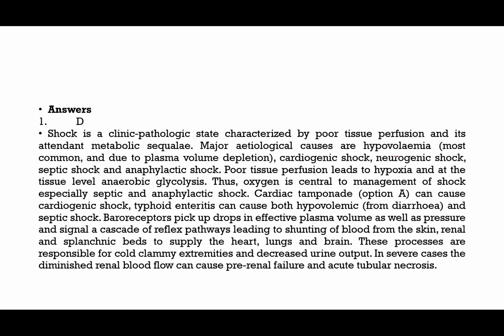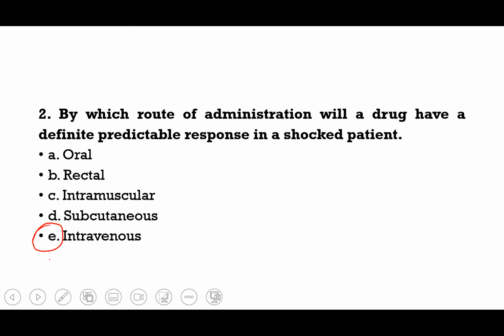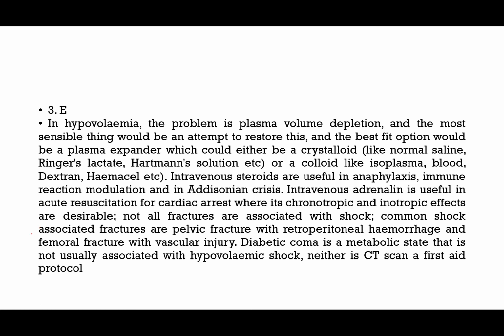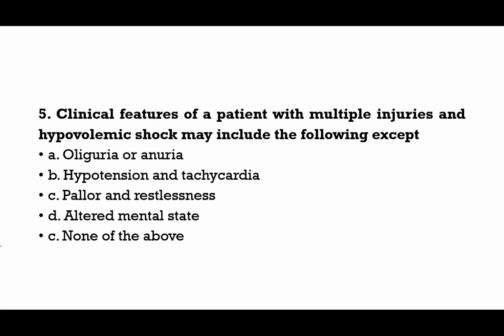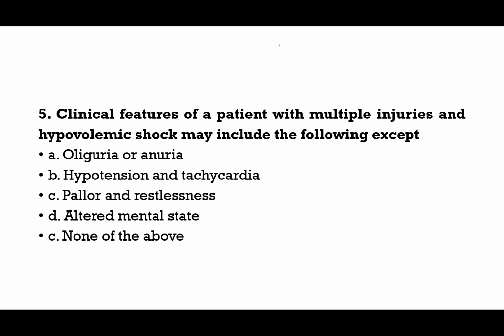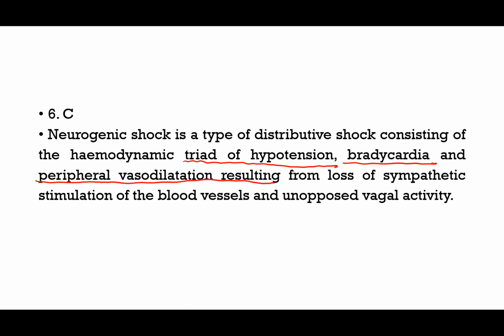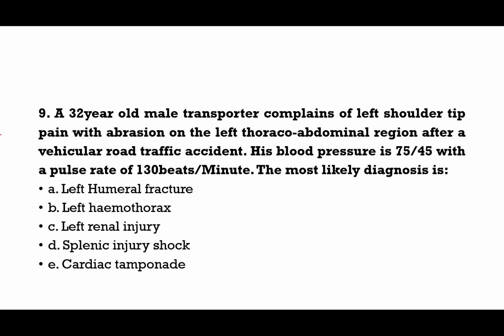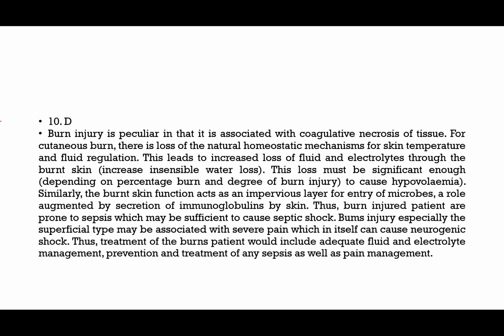MCQS 001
MCQS FOR RESIDENTS AND MEDICAL STUDENTS
SHOCK 001